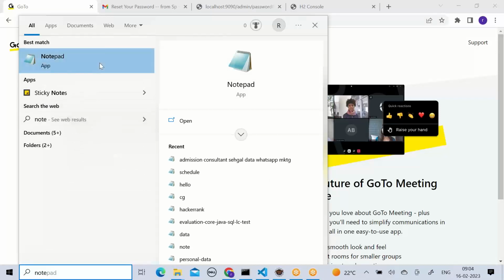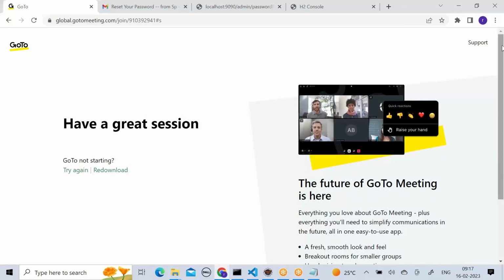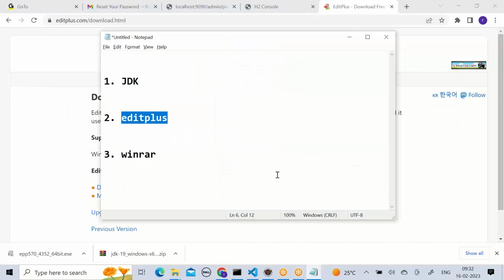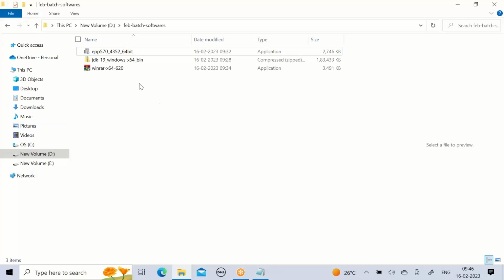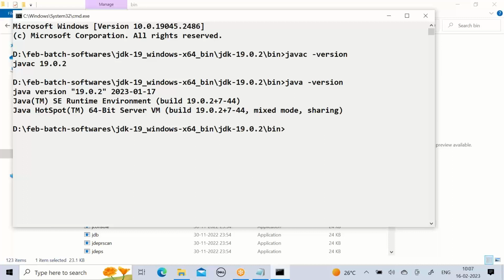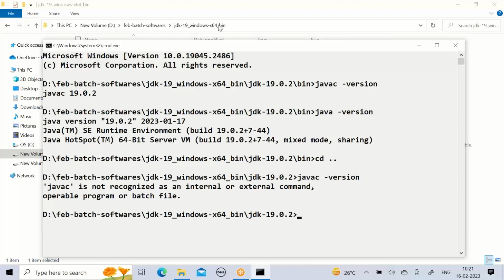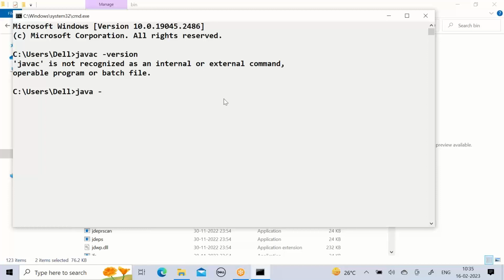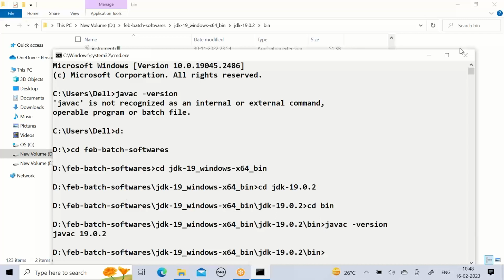feb batch demo1